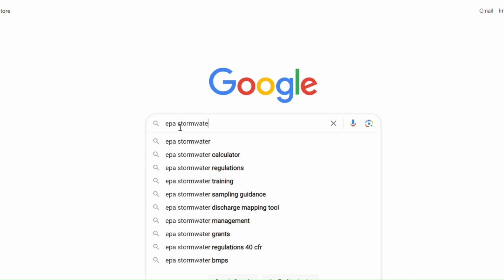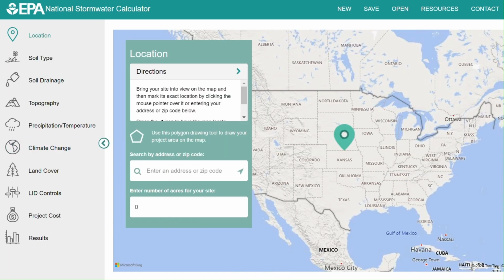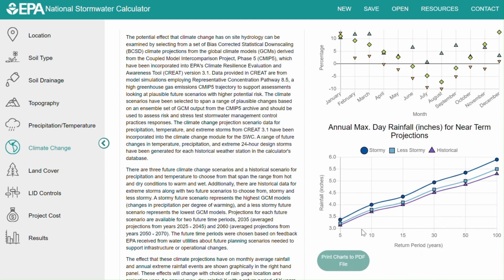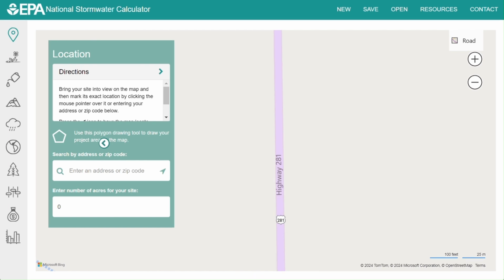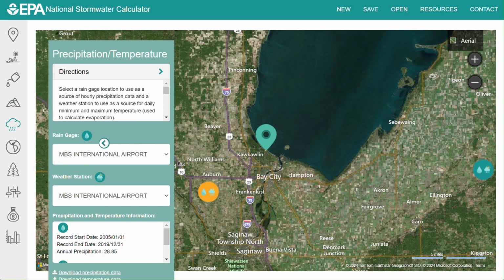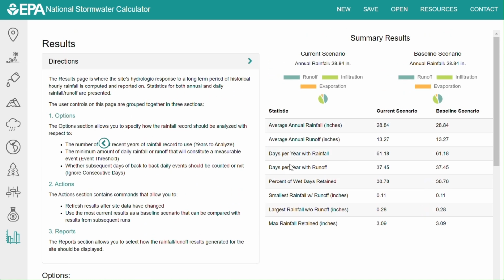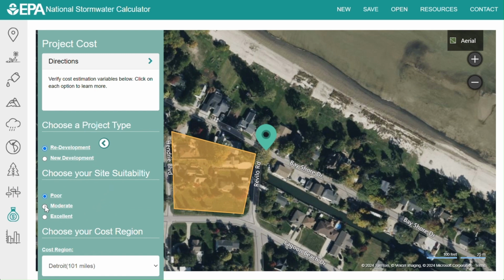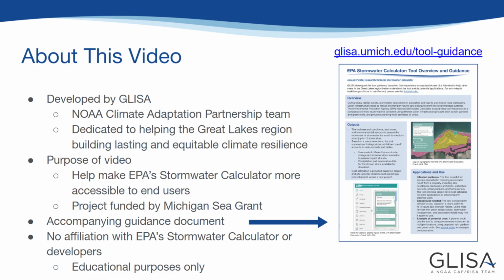EPA Stormwater Calculator - Tutorial from GLISA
This video provides a walkthrough of the EPA Stormwater Calculator.

This is one of several tutorial videos intended to help make climate, weather, and coastal resilience tools more accessible to end users in the Great Lakes region, under a project funded by Michigan Sea Grant.

There are also accompanying guidance documents available for each of the tools covered in these tutorial videos, available

Video created and narrated by Megan McLaughlin, GLISA Research Assistant.

Chapters:
0:00 Introduction
0:50 Tool Overview
5:13 Demonstration
10:34 Outro

Correction:
4:49 Update: users can now save directly to their devices rather than sending to an email address.
3:32 Note that the climate scenario labels in the climate module do not mean that your estimates will necessarily be dryer/hotter or warmer/wetter. These descriptions are based off of the comparisons of multiple model predictions. Please see the National Stormwater Calculator User's Guide (page 22 and 87) for more information on the climate change module of the tool, available here